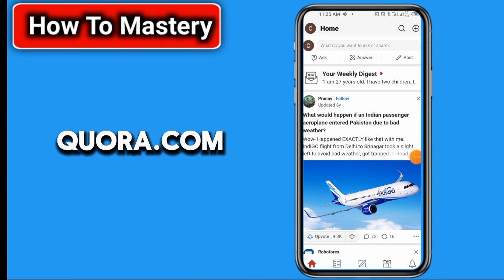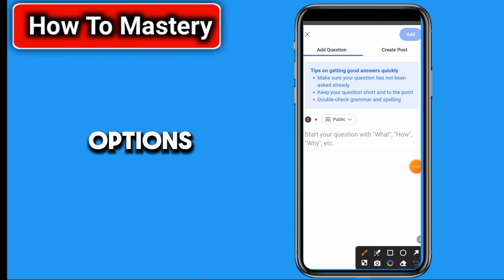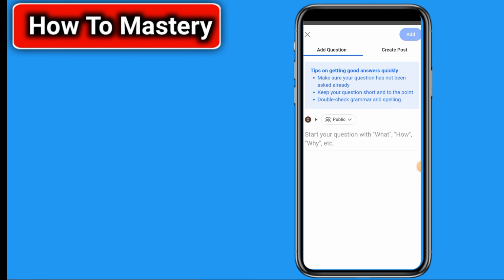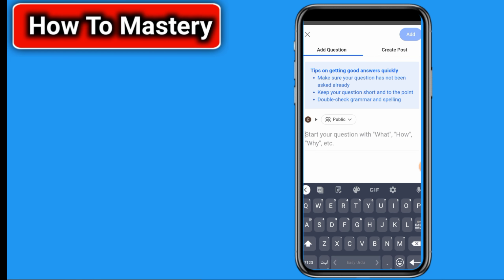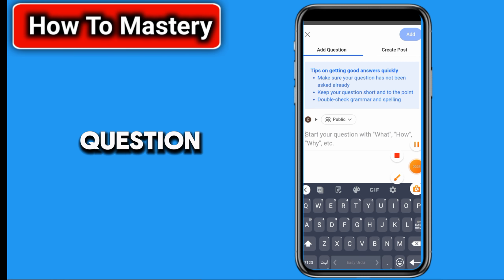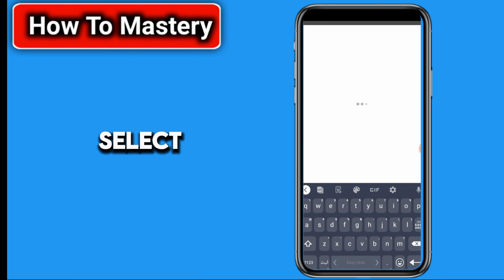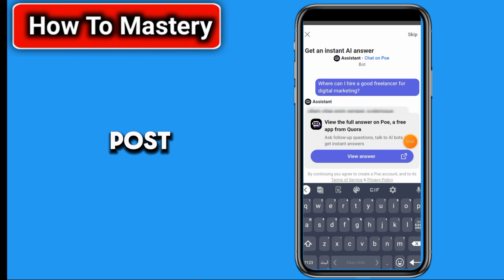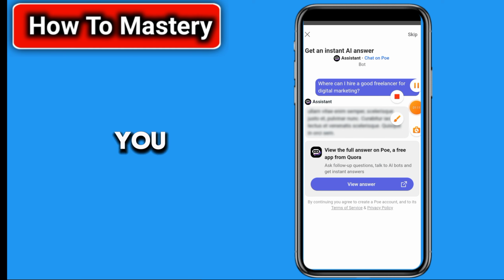How to Add Question on Quora.com